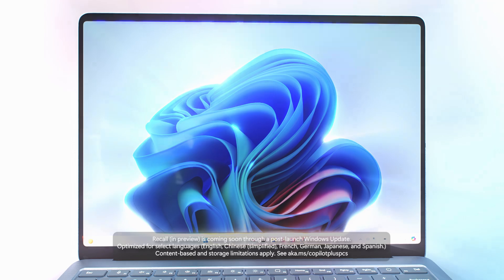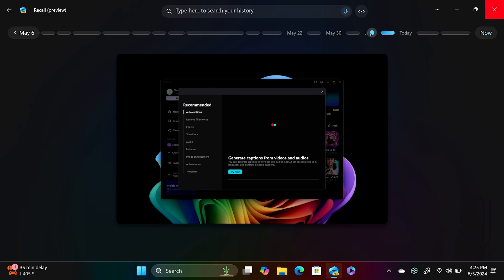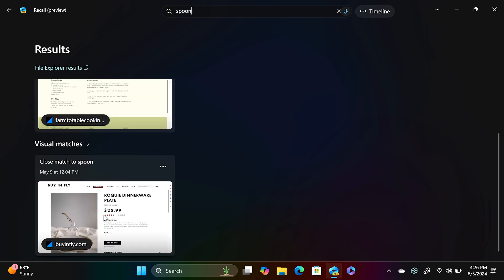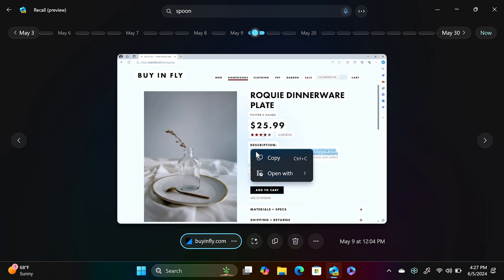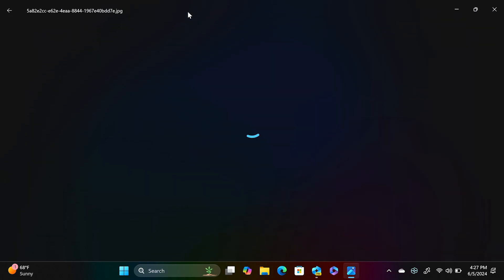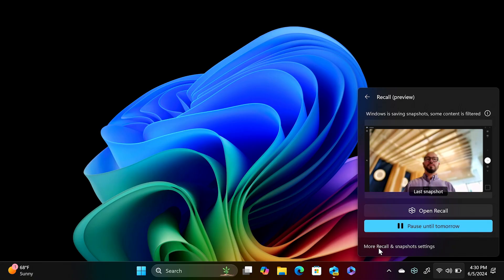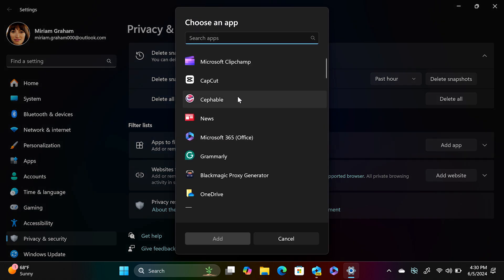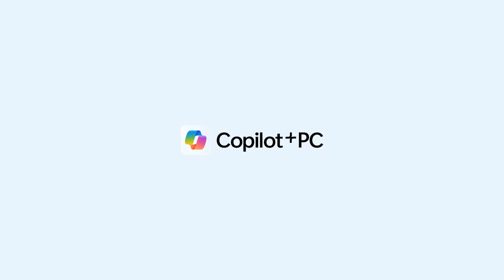What is Windows Recall?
Recall is an amazing new tool in Windows 11, available exclusively to Copilot+ PCs. Recall keeps a collection of snapshots of what you've been seeing on your PC.